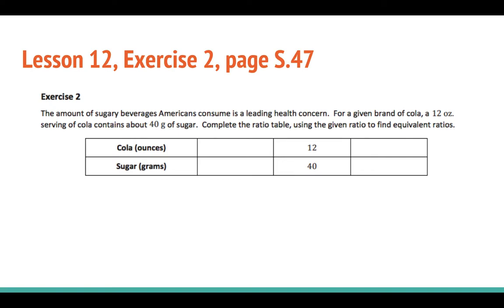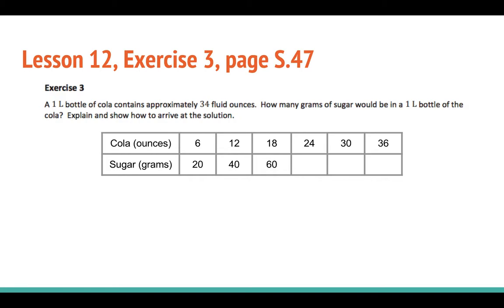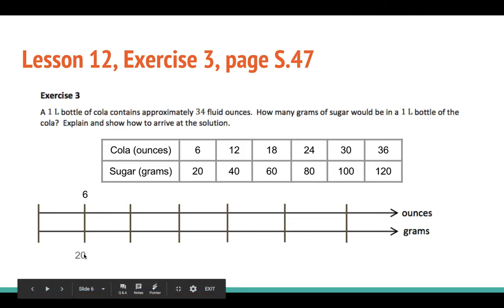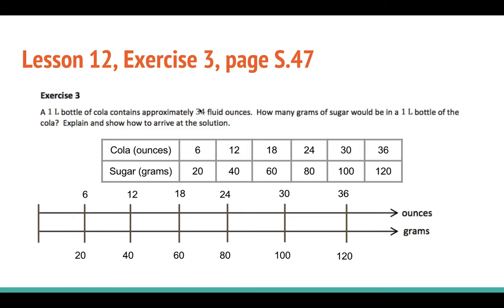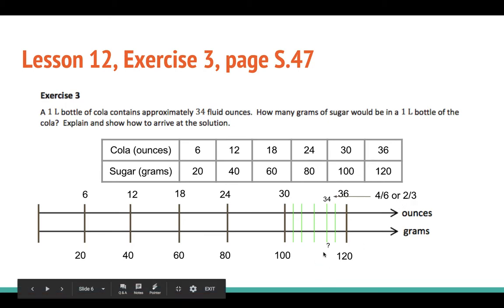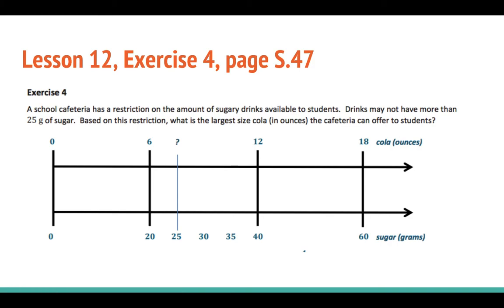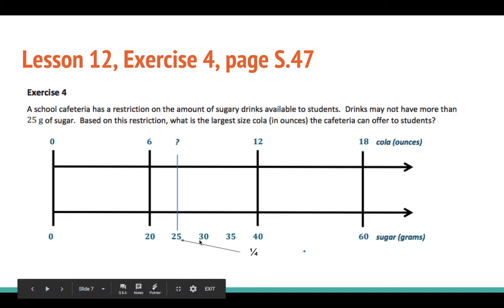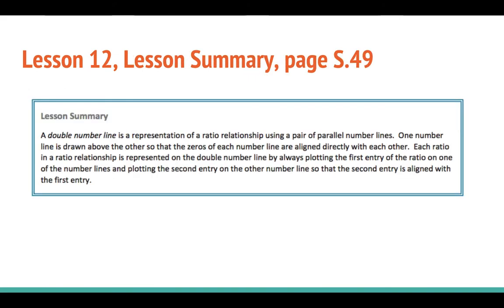Ratios Lesson 12 Video